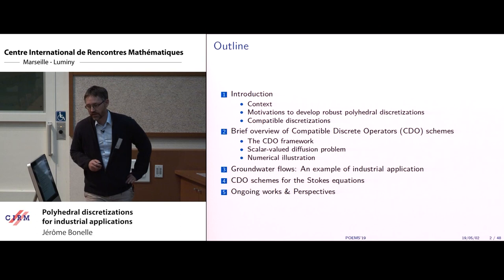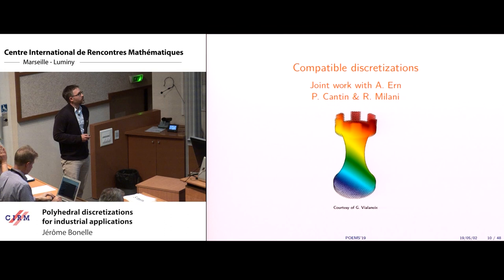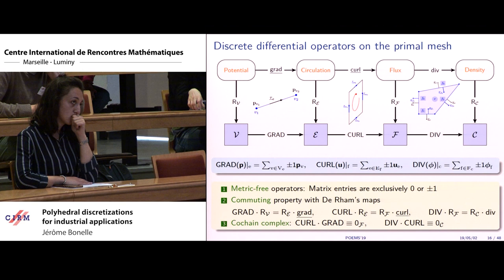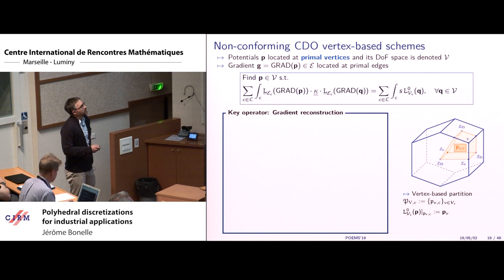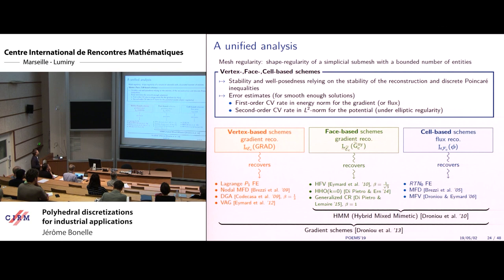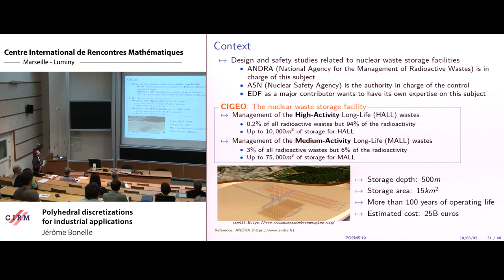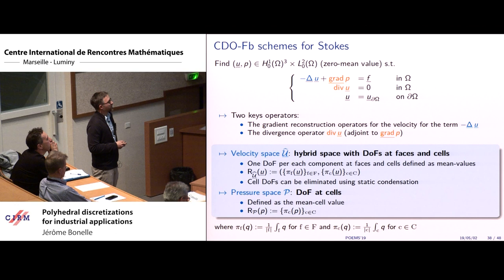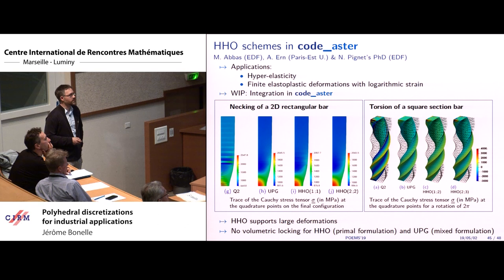Jérôme Bonelle: Polyhedral discretizations for industrial applications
This talk will be devoted to the usage of new discretization schemes on polyhedral meshes in an industrial context. These discretizations called CDO [1, 2] (Compatible Discrete Operator) or Hybrid High Order [3,4] (HHO) schemes have been recently implemented in Code Saturne [5]. Code Saturne is an open-source code developed at EDF R&D aiming at simulating single-phase flows. First, the advantages of robust polyhedral discretizations will be recalled. Then, the underpinning principles of CDO schemes will be presented as well as some applications: diffusion equations, transport problems, groundwater flows or the discretization of the Stokes equations. High Performance Computing (HPC) aspects will be also discussed as it is an essential feature in an industrial context either to address complex and large computational domains or to get a quick answer. Some highlights on the main outlooks will be given to conclude.

Recording during the meeting "POlytopal Element Methods in Mathematics and Engineering" the May 02, 2019 at the Centre International de Rencontres Mathématiques (Marseille, France)